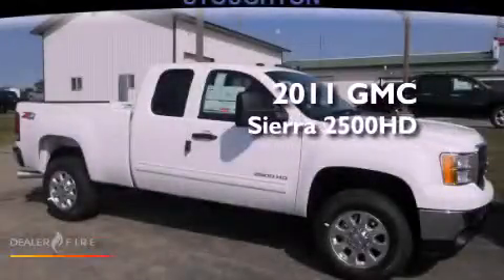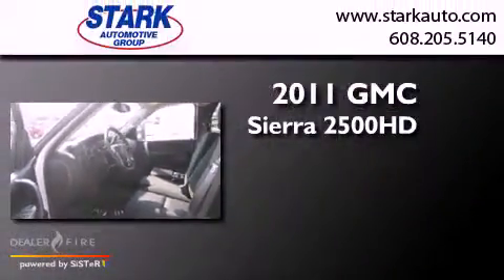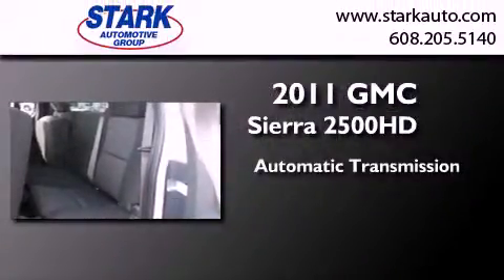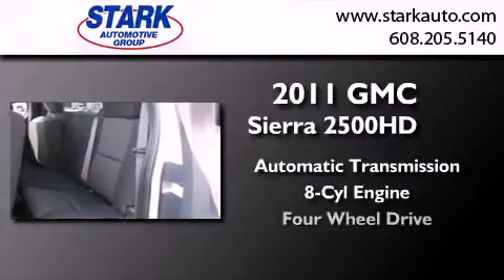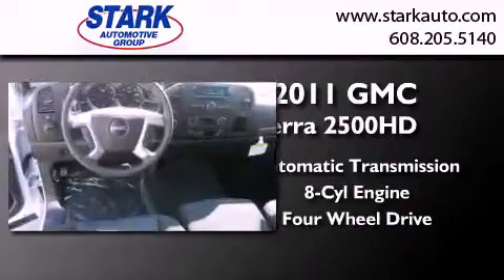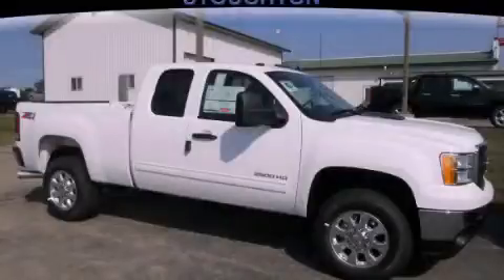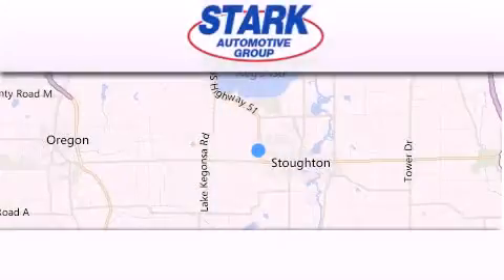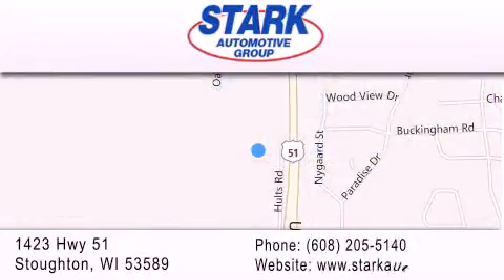2011 GMC Sierra 2500HD Stoughton WI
Year : 2011
 Make : GMC
 Model : Sierra 2500HD
 Engine : 8 cyl., 6.6, turbo diesel
 Trans . : automatic
 Exterior : white
 Miles : 13
 Interior : ebony
 Stock : 3110912